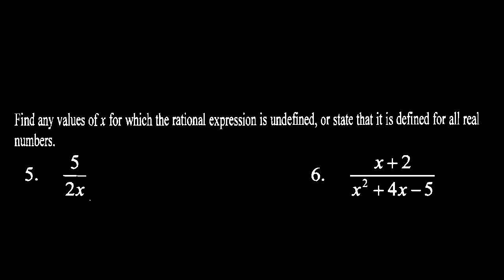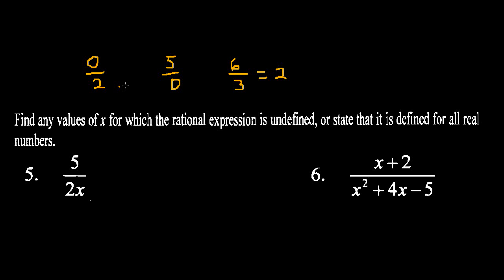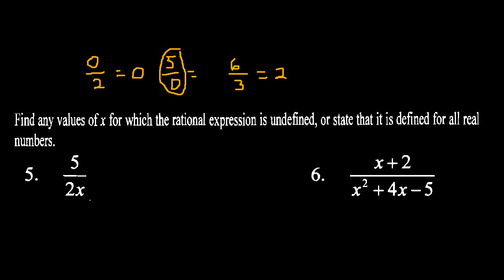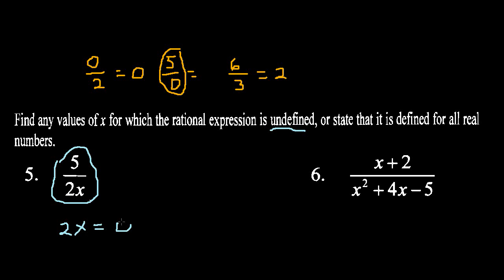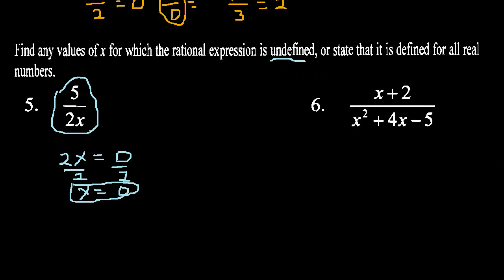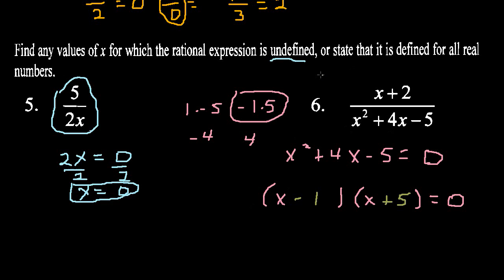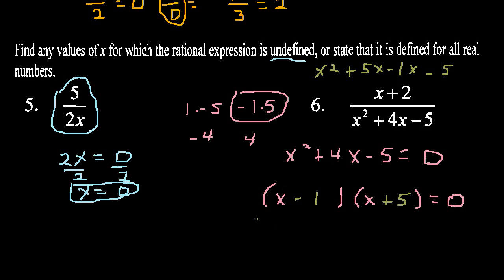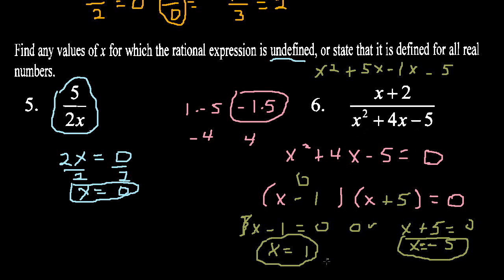Intermediate Algbera Exam 1 Review - 4 (Undefined Rational Expressions)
How to find values of x which make a rational expression undefined.